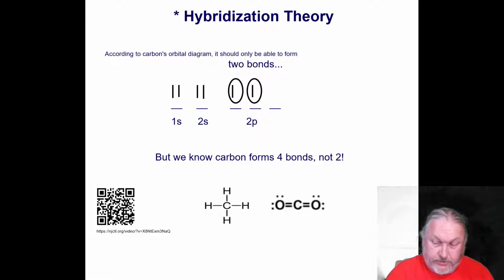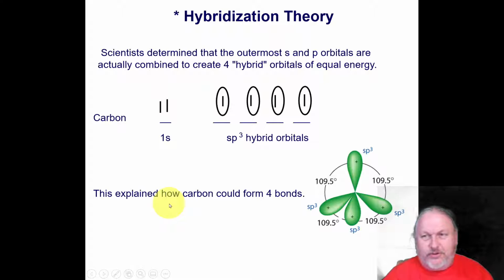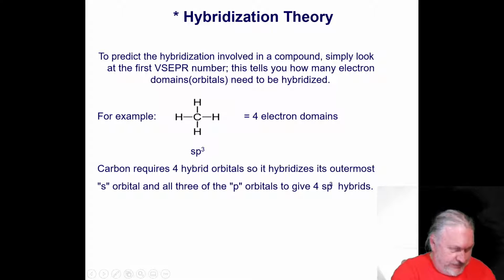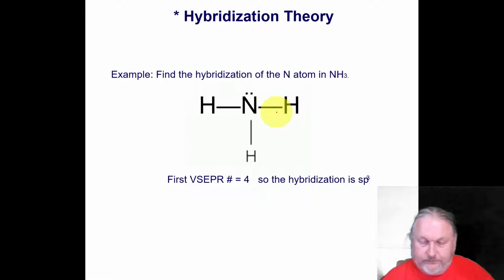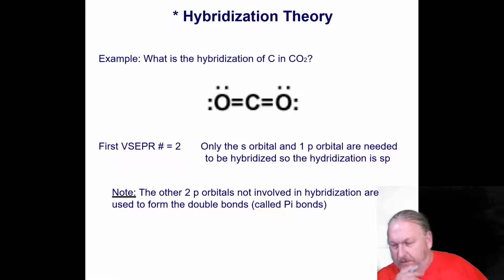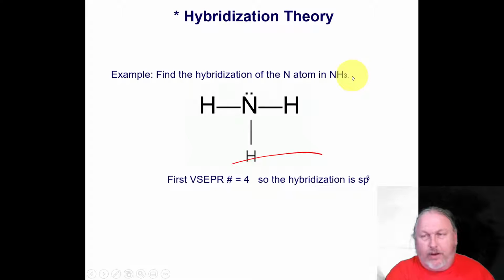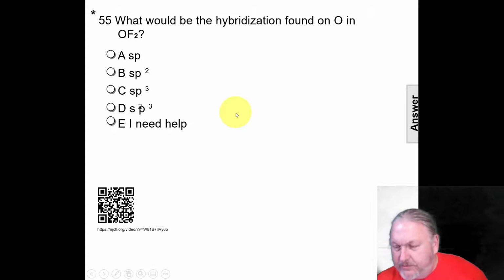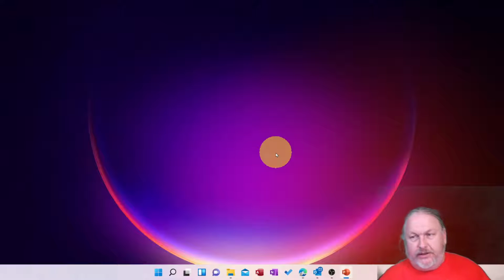Unit 5k Hydridization Theory